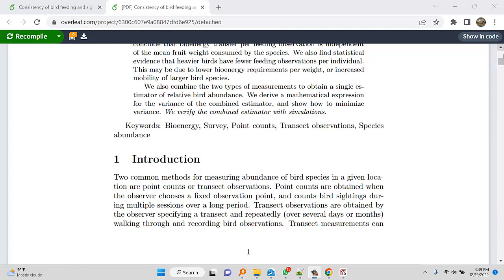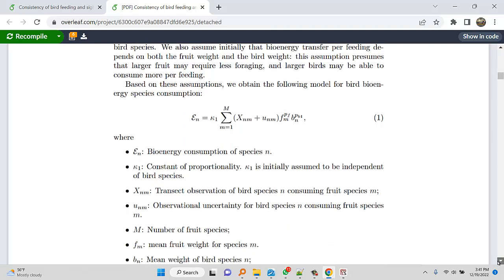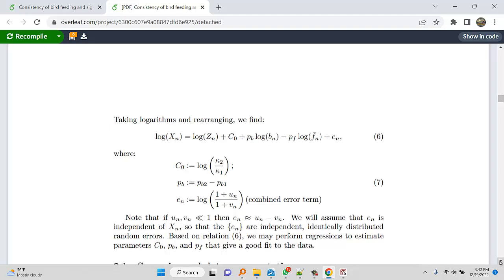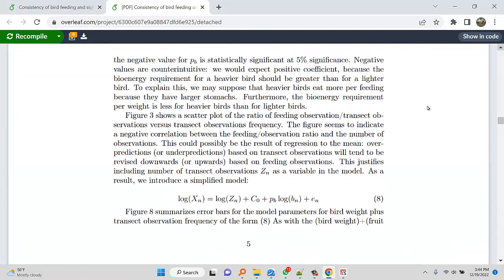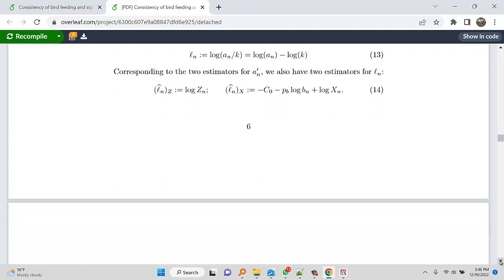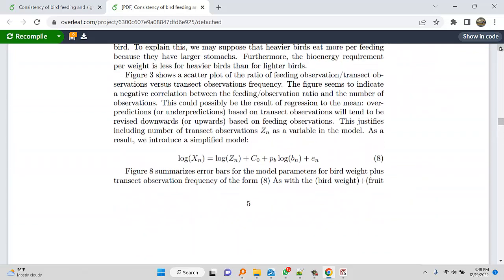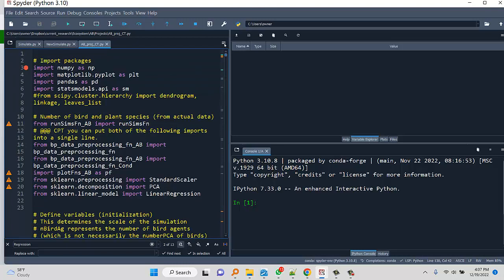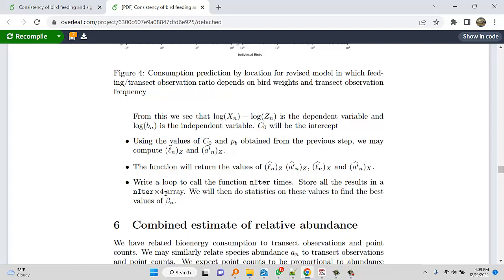Estimate parameters using regression